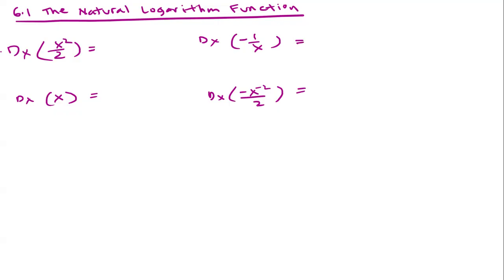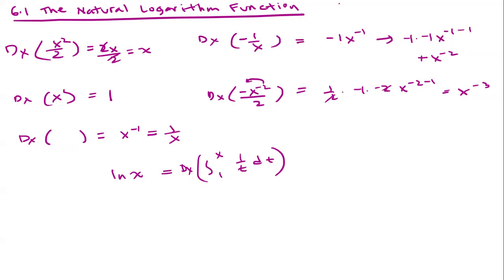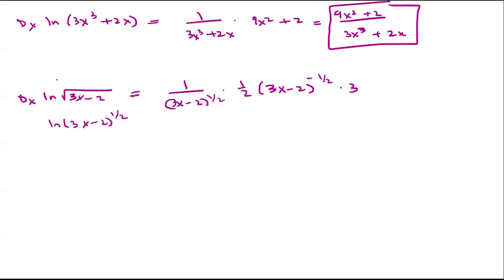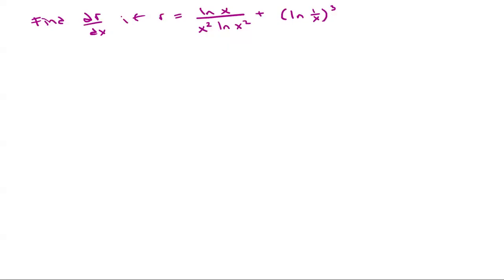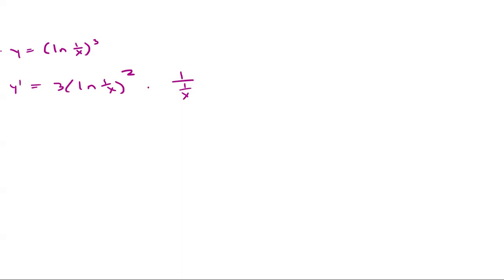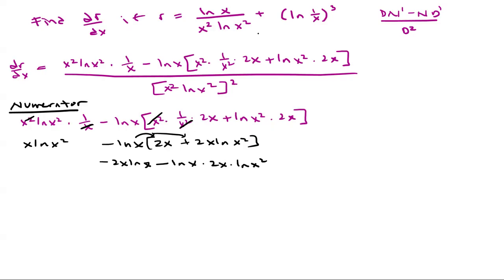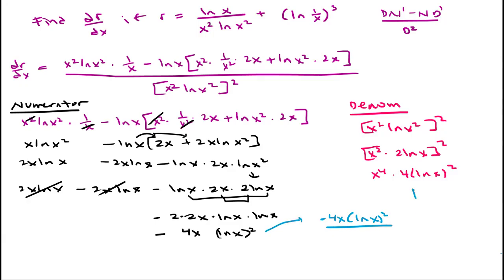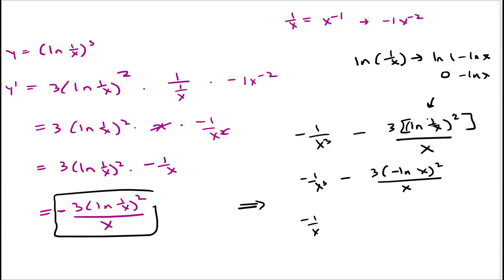Finding Derivatives of Natural Logarithm